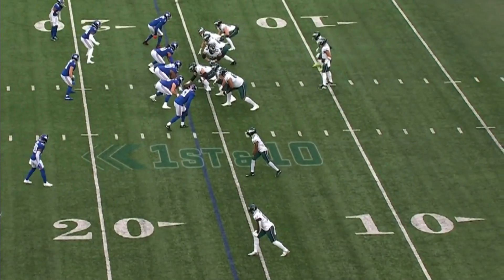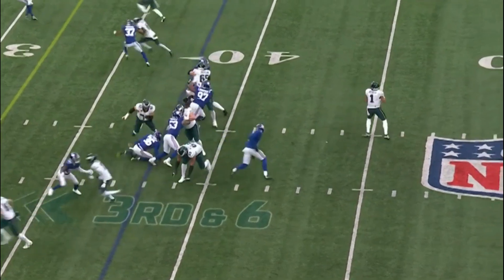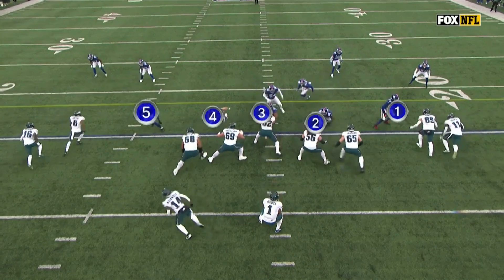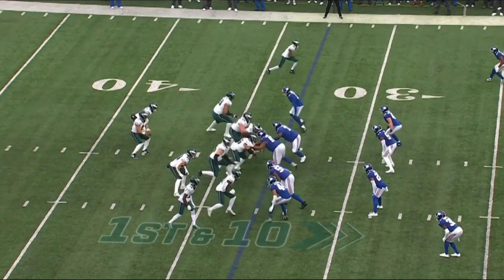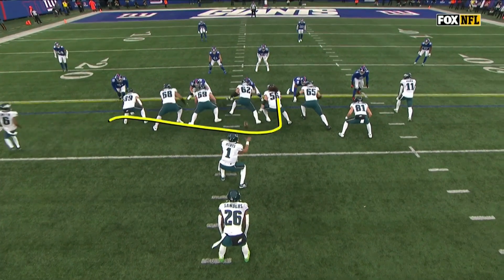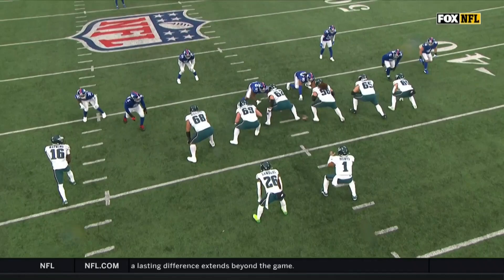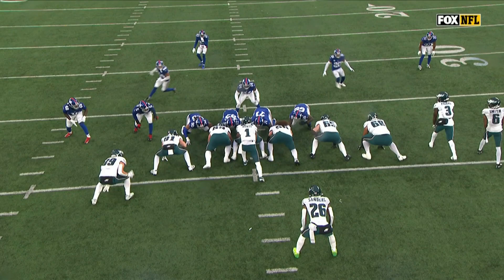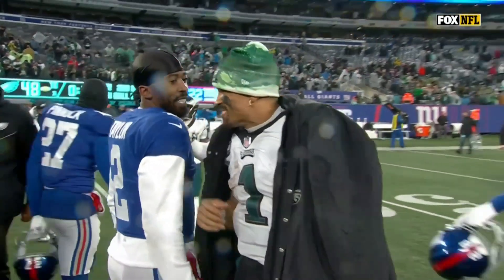Jason Kelce vs Dexter Lawrence (2022 wk 14) | OL vs DL Matchup